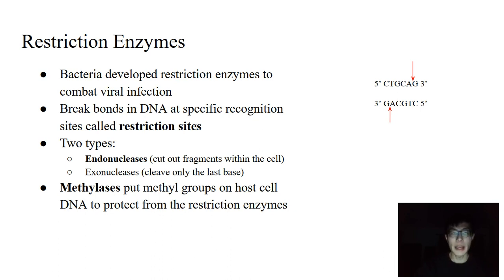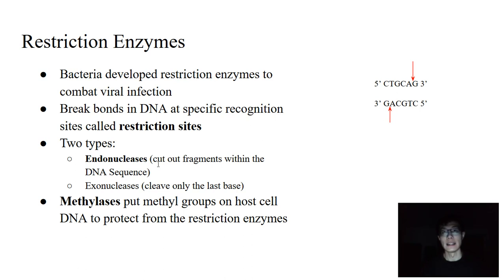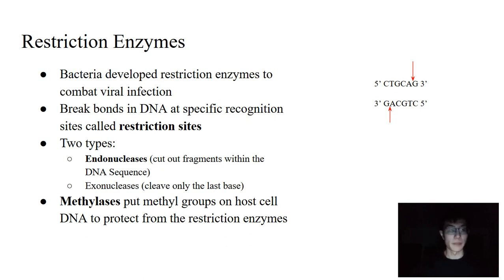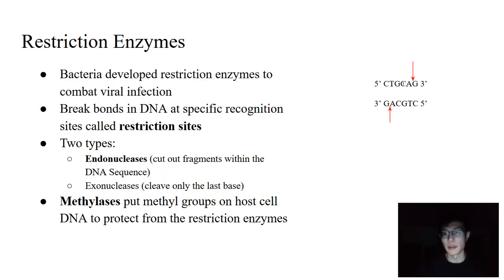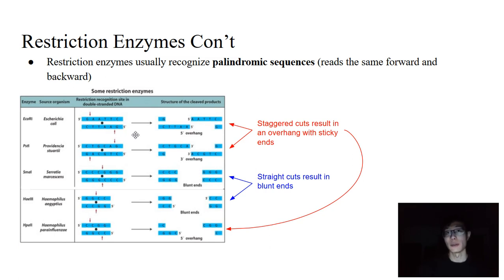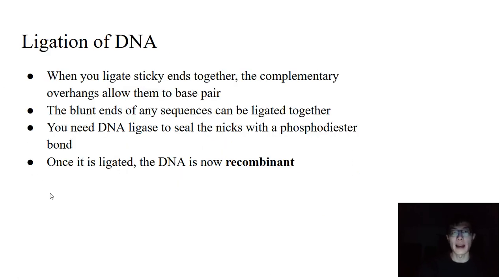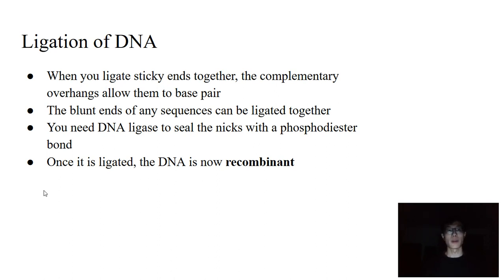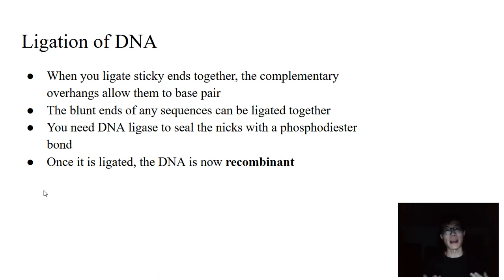Restriction Enzymes Review (BI 108)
Basic information on restriction enzymes.

Special thanks to:
Annie L.
Zoe T.
Rebecca S.
Anthony M.
Allison Z.
Dr. Spilios
Dr. Loechler
Dr. Tolan